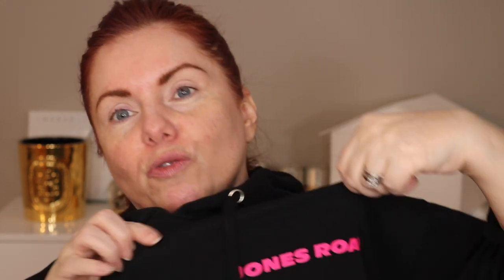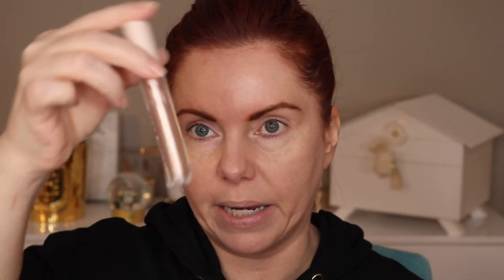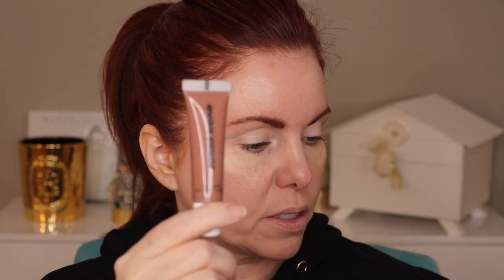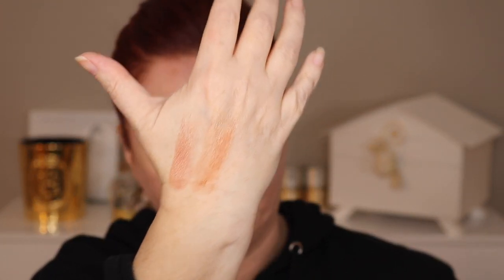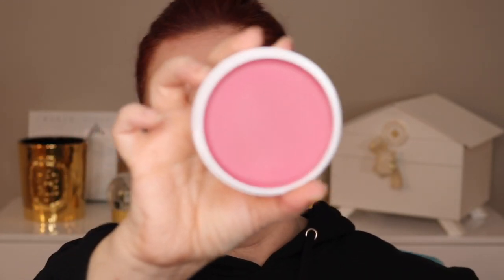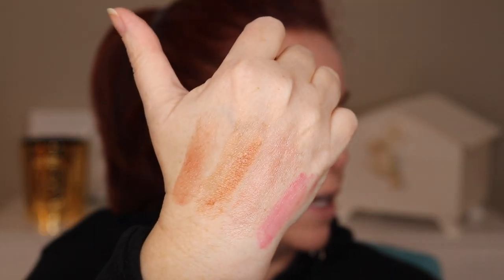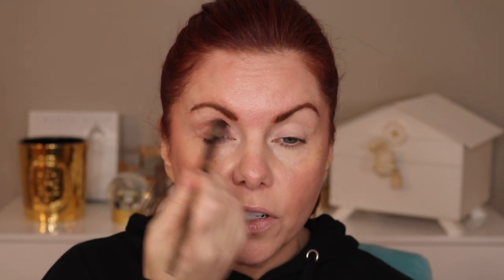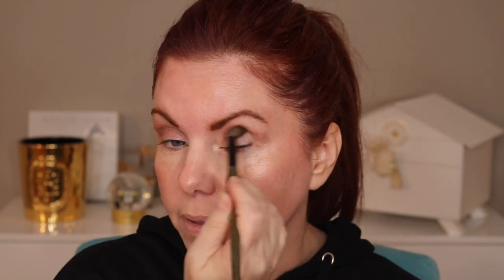Easy Everyday 2022 Makeup | Jones Road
There are many days that I want an easy look with neutral products. Something that makes me look more polished and pulled together but takes very limited time and effort. Jones Road fits that description perfectly.

*Ysl Nu Bare Look Tint in 3 (sephora sale starts 4/1)
*Jones Road Miracle Balm in (Tawny, Bronze, Dusty Rose & Flushed)